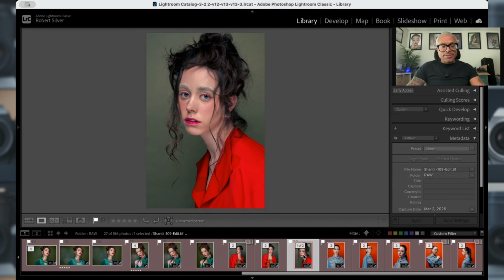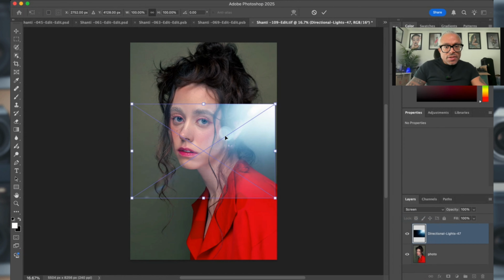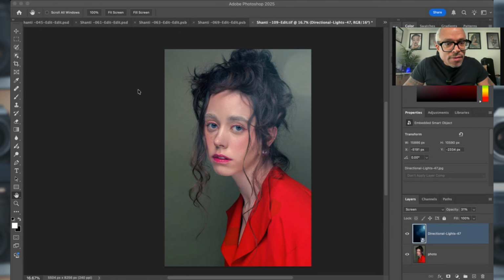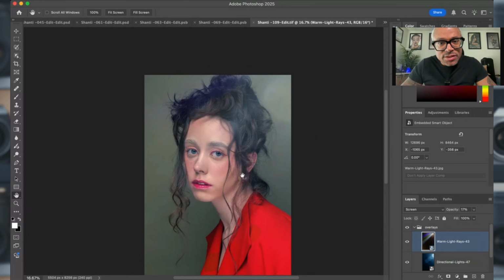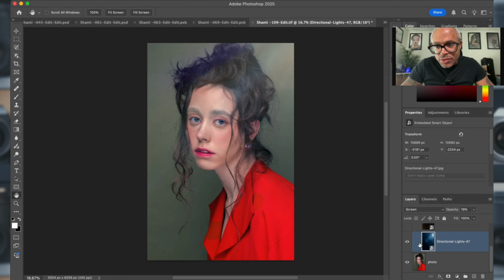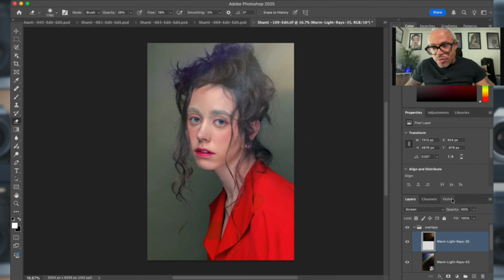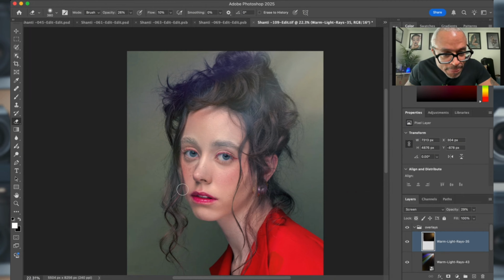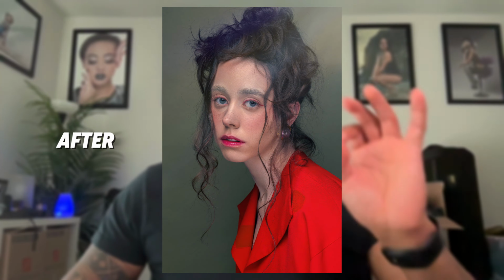Why You Should Be Using Photoshop Overlays for Portraits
Want to create magazine-worthy beauty portraits in Photoshop? In this video, I'm sharing my creative workflow for using overlays in Adobe Photoshop to transform ordinary portraits into dynamic editorial images.

I’ll see how I experiment with different overlay techniques to add texture, atmosphere, and visual impact—the same images I’m preparing to submit for publication in a fashion magazine.

Whether you're a portrait photographer, beauty photographer, or Photoshop artist, this session will give you ideas for pushing your creativity further in post-production.

🚨 Retouch your portraits in second with ReBlum (AI Skin Retouching App).

🛒 Check out all of the cameras, lenses, lighting and accessories that I personally use

📧 Sign up for my FREE weekly newsletter to remain in the know!

YouTube Content ID # HSN0HDJG0BIAP3B6